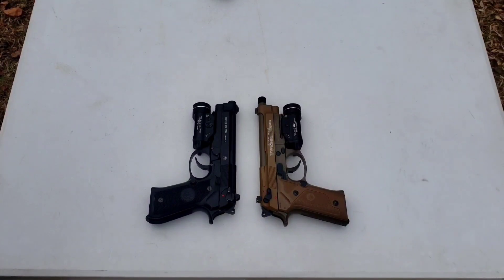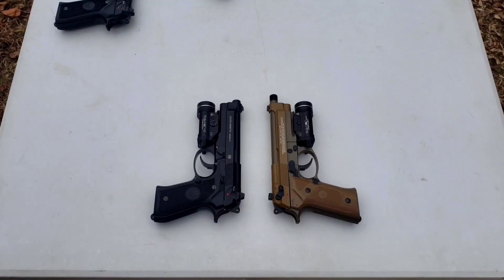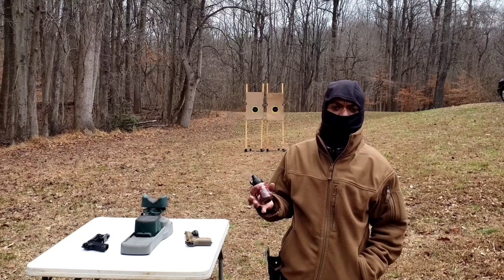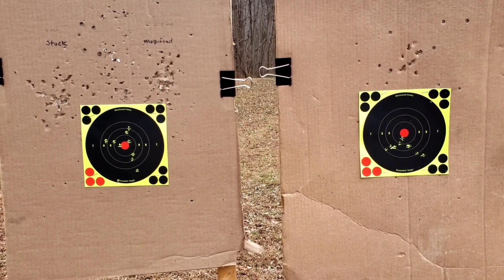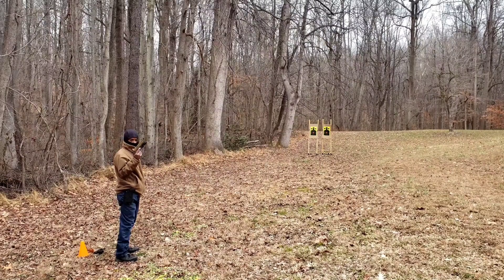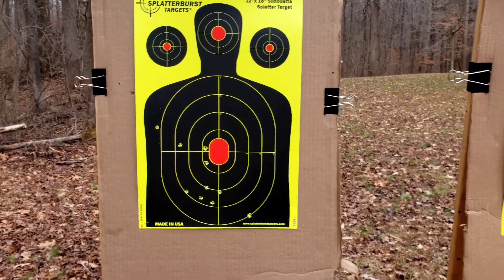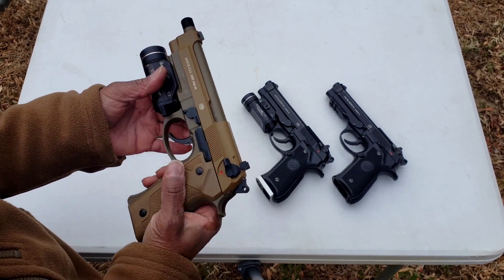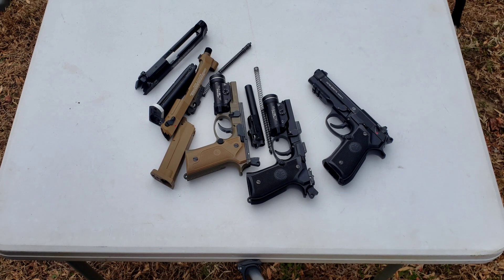Umarex M9A3 vs. 92A1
Comparison video of the two pistols.